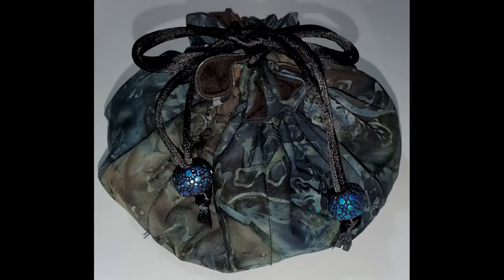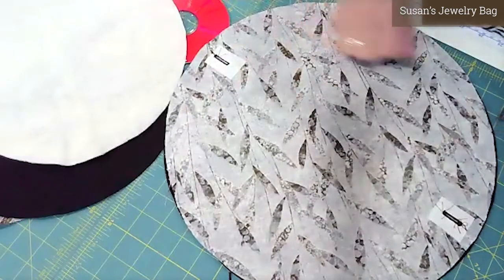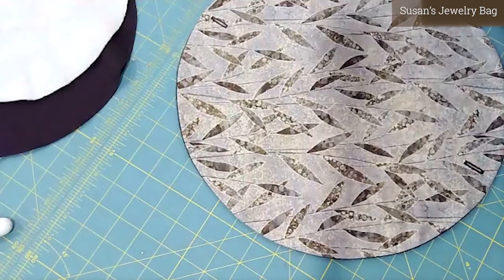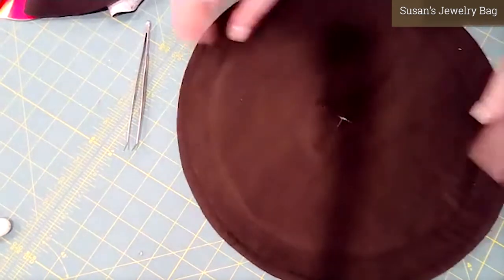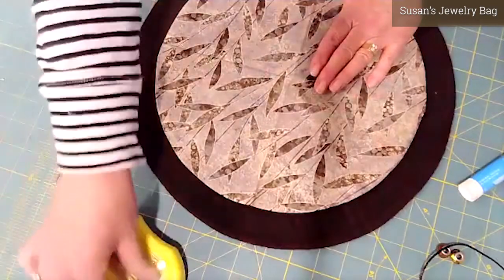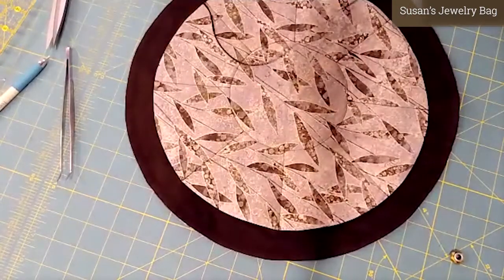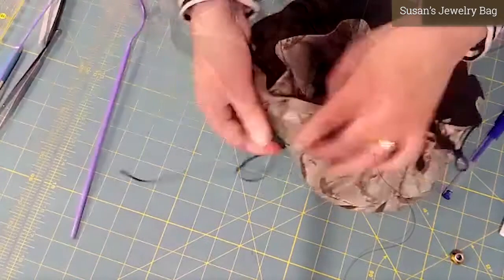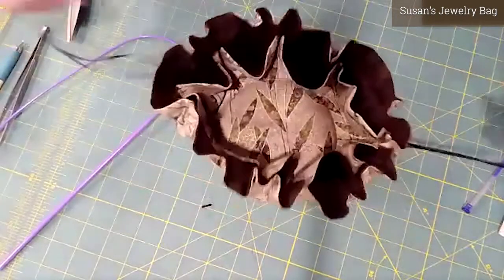Preserve Your Precious Silver Jewelry! Make an Exclusive 8 Pocket Jewelry Bag! How To'sDay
Protect Your Silver Jewelry with Pacific Silvercloth®! Watch this informative tutorial as Barb unveils the secret to keeping your sterling silver and silver-plate jewelry tarnish-free and gleaming!

In this video, Barb demonstrates a step-by-step guide on creating an exquisite 8 pocket jewelry bag lined with the revolutionary Pacific Silvercloth®. This remarkable lining, made of 100% rich brown cotton flannel, is embedded with thousands of fine silver particles, making it a true tarnish-preventative that works wonders for your precious metals and gems.

Not chemically treated, Silvercloth® absorbs tarnish-producing gases before they reach your jewelry, safeguarding against dust and scratches. Its protective embrace extends to gold, brass, diamonds, and all other precious metals, ensuring their brilliance lasts indefinitely. Whether you have a cherished Pandora bracelet, heirloom silver pieces, or sentimental silver-plated items, this fabric is your ultimate defense.